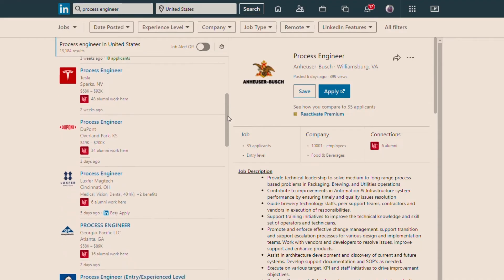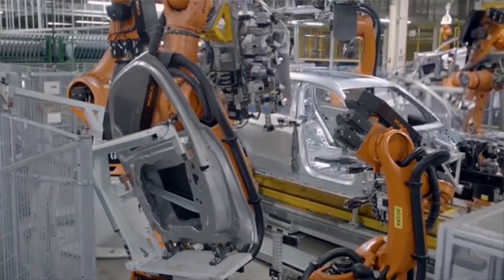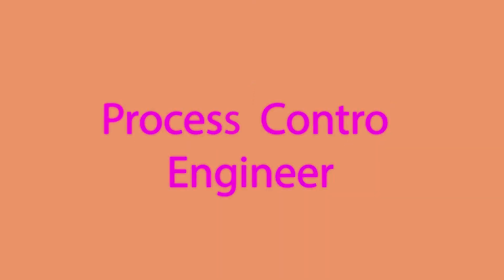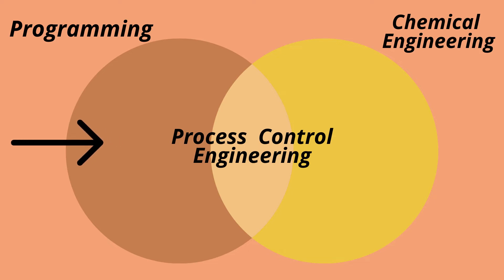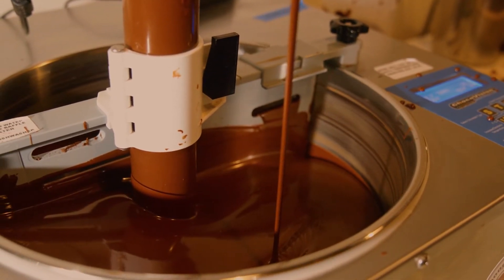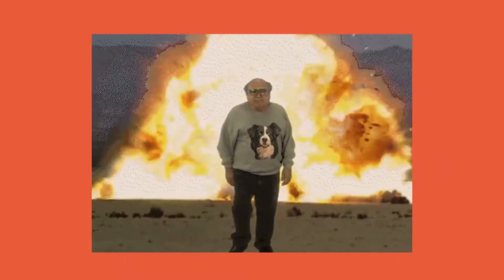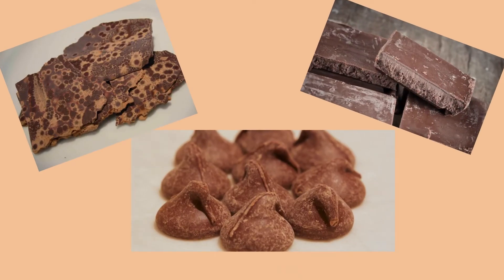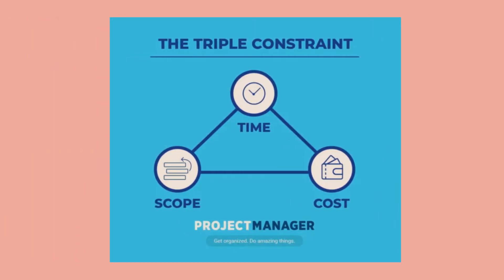In Demand Chemical Engineering Roles Explained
In this video I explain some of most high paying and In demand roles that you can have as a Chemical Engineer!

Intro: 0:00-0:55
Process Engineer: 0:56-2:17
Process Control Engineer: 2:17-3:56
Project Manager: 3:57-6:08
R&D Engineer: 6:08-7:42

what does a chemical engineer do?
where do chemical engineers work?